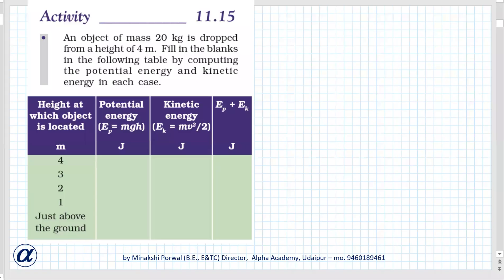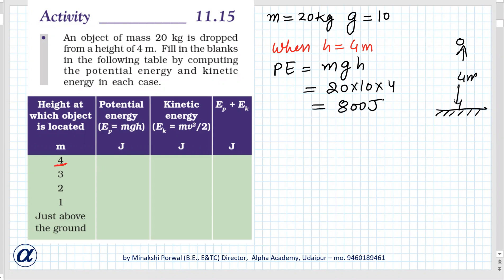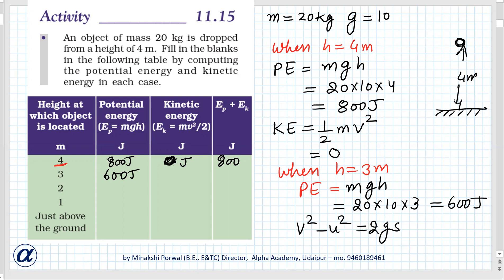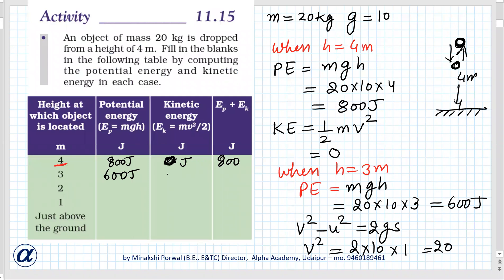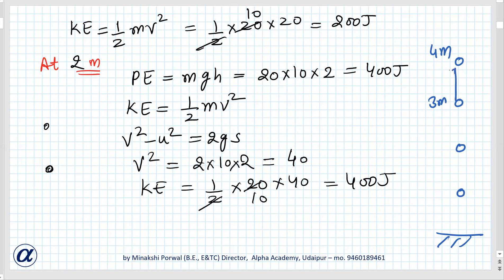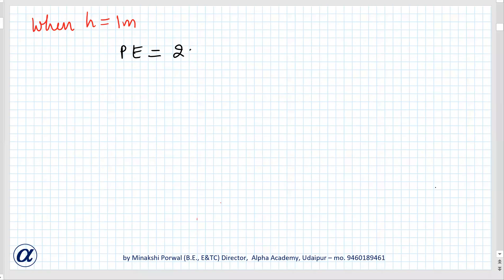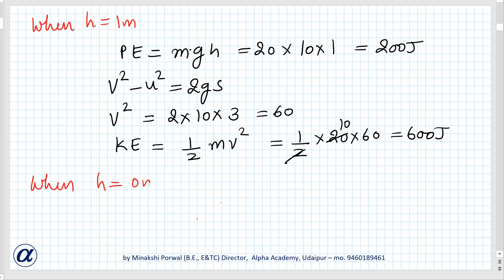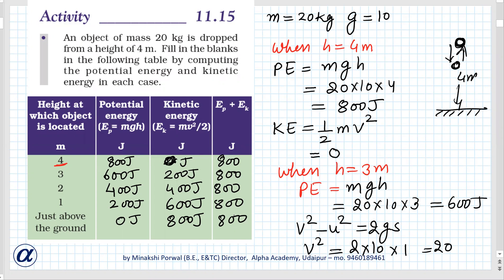Activity 11.15 Class IX Science Work and Energy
Activity 11.15 An object of mass 20 kg dropped from a height of 4 m Fill in the blanks in the following table by computing the potential energy and kinetic energy in each case. E E Height at Potential Kinetic which object energy energy is located E = mgh) (E = mv"/2) - 200 Just above the ground For simplifying the calculations, tal the value of gas 10 ms?